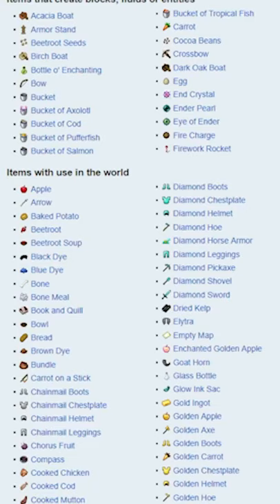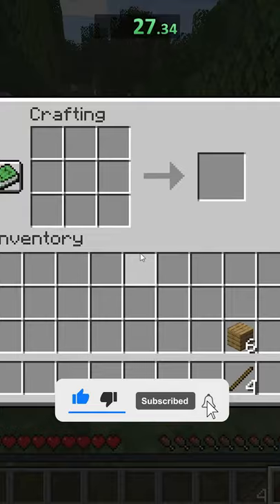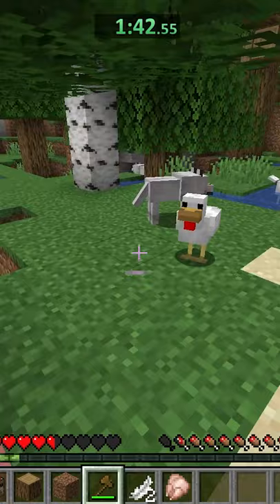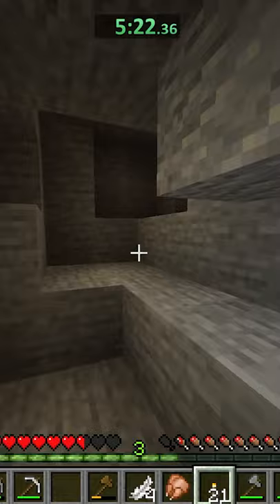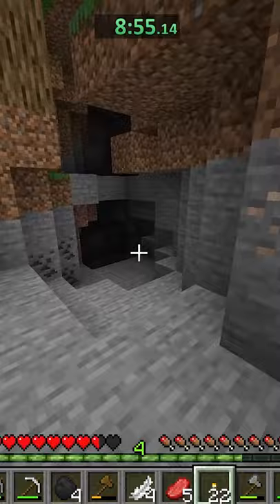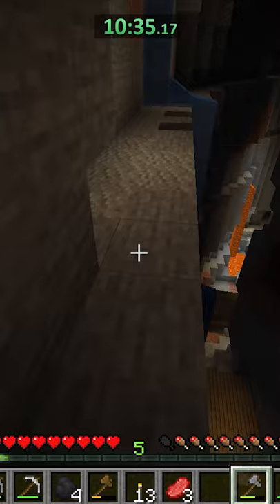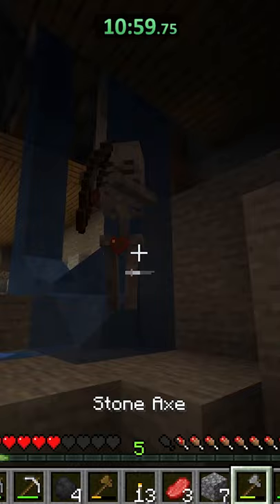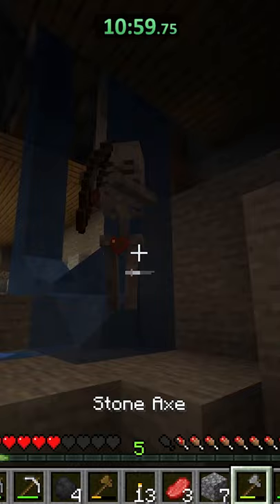speedrunning a random item Pt.11!!!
Today I am speedrunning a random item in Minecraft and it happened to be a Diamond Helmet! Here is what happened!